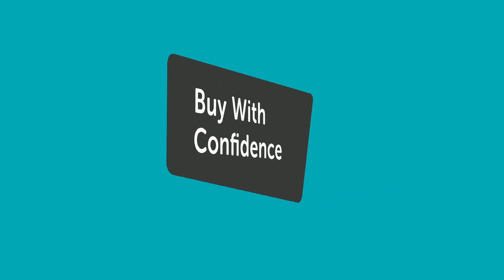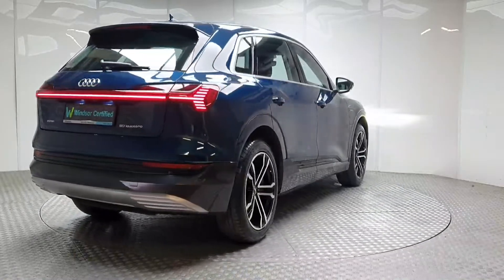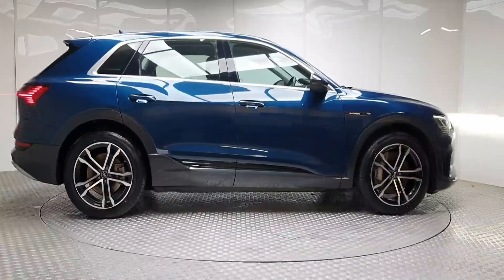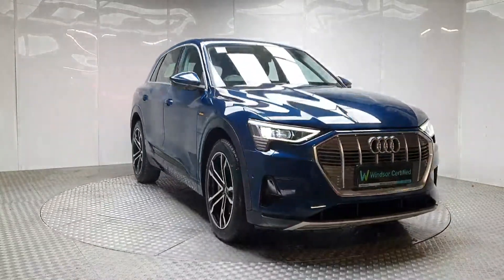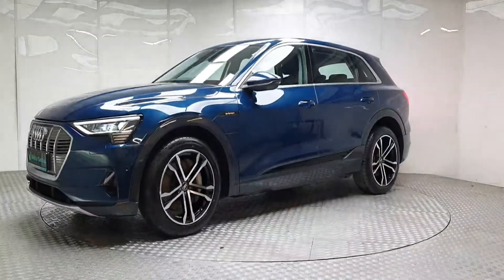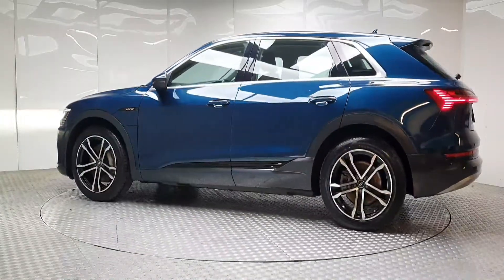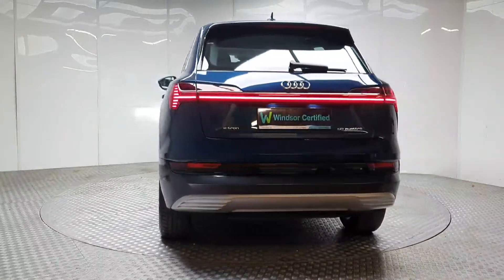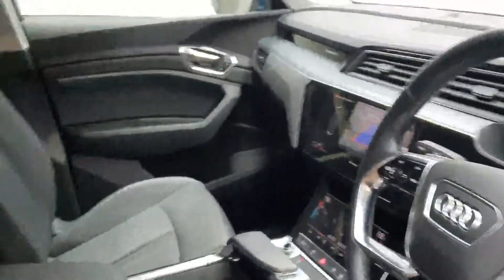NL20WWN - 2020 Audi E-Tron E-Tron Technik 50 Quattro Technik 11kW Charger ...